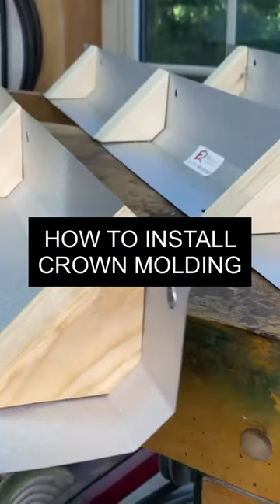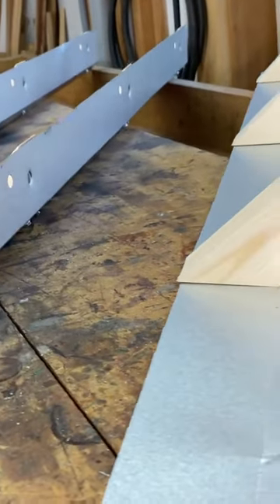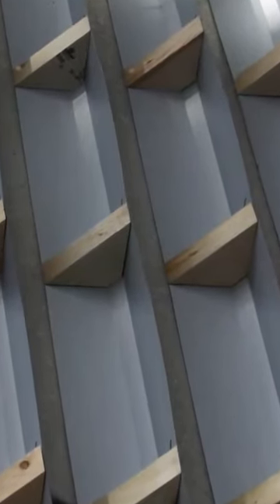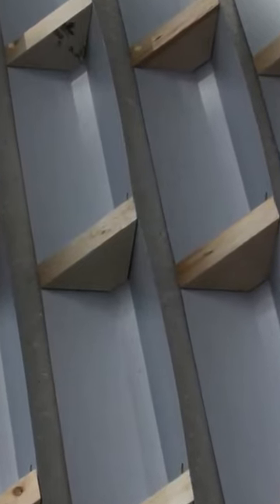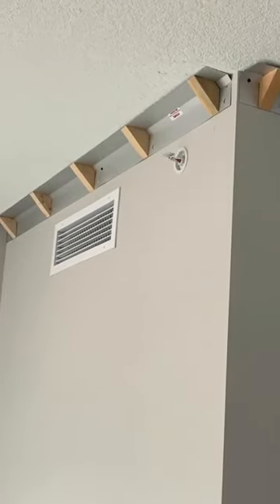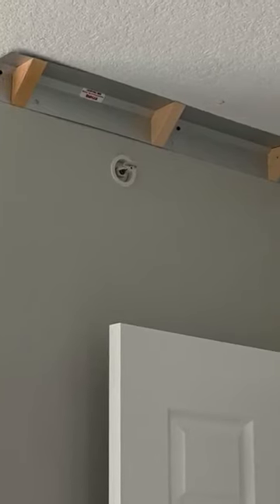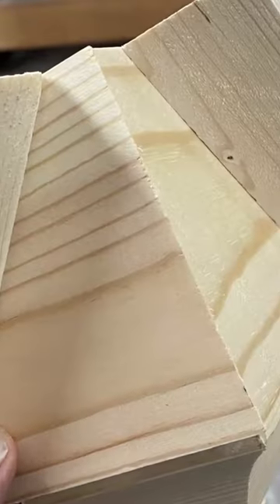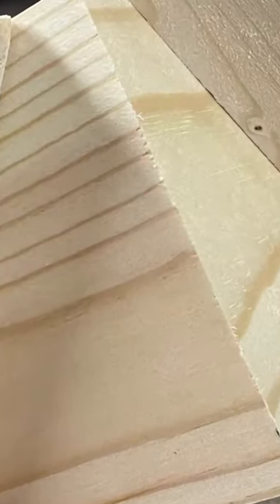How to Install Crown Molding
Wondering how to cut and install wood crown molding? It can be a challenging job, but thanks to the product I discovered in this video, it's just gotten a whole lot easier. The product is called EZ Crown, and it's revolutionizing the way both homeowners and professionals install crown molding.